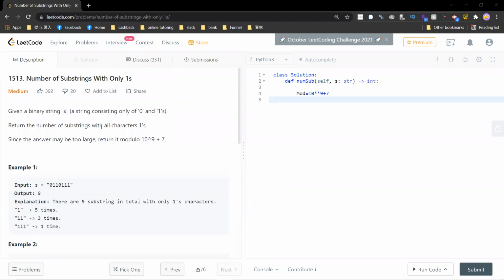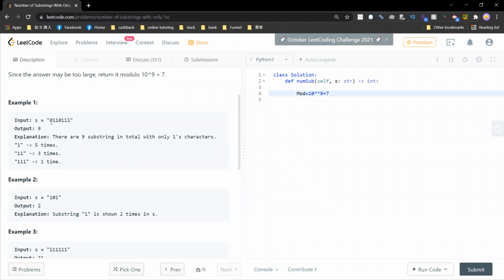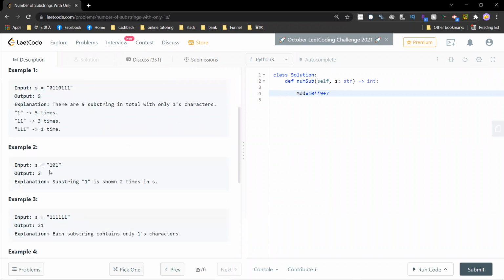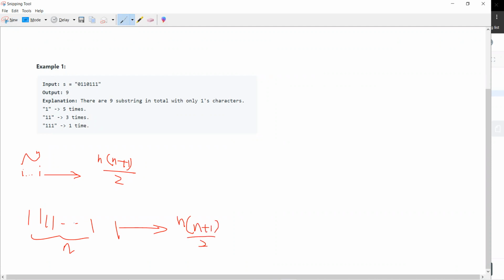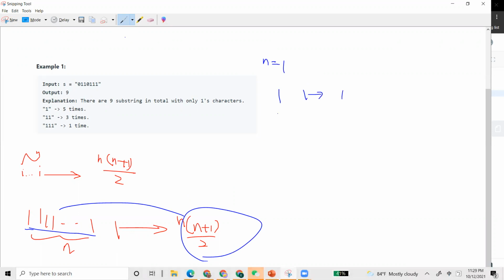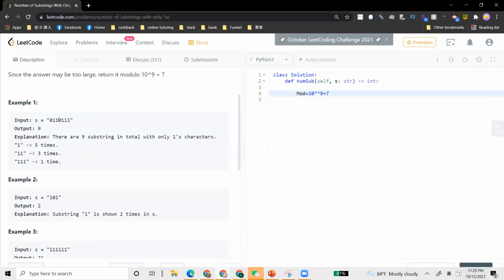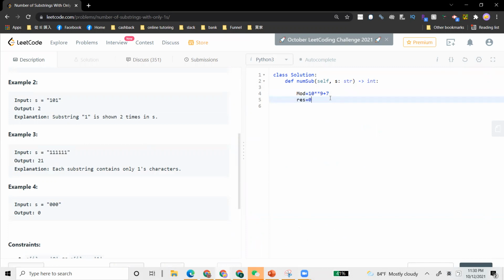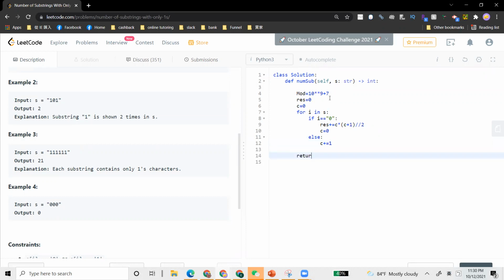1513 Number of Substrings With Only 1s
1513  Number of Substrings With Only 1s